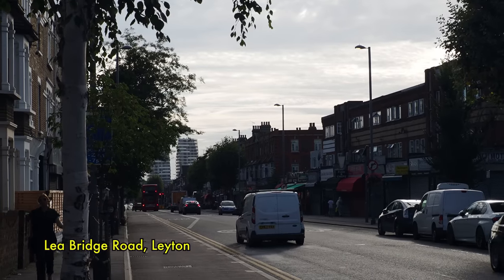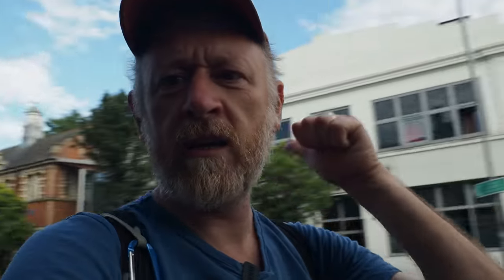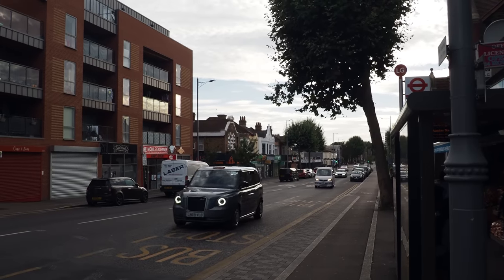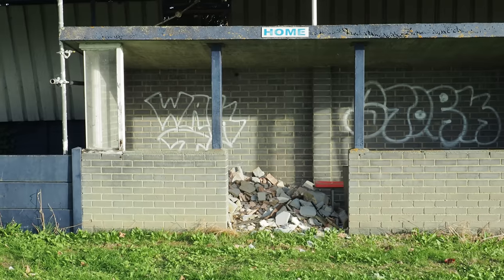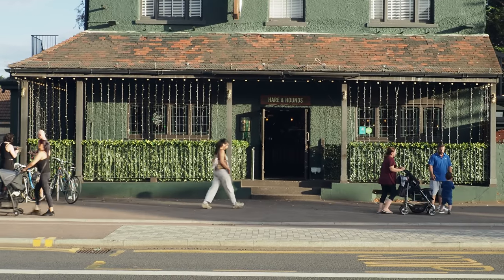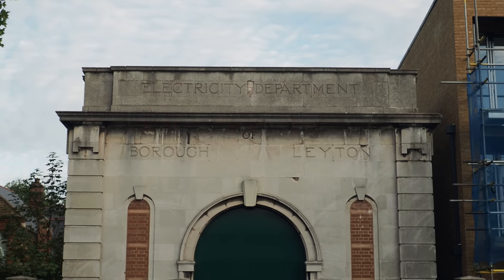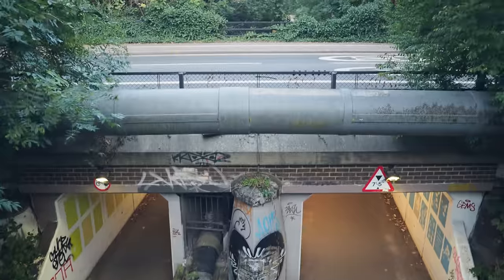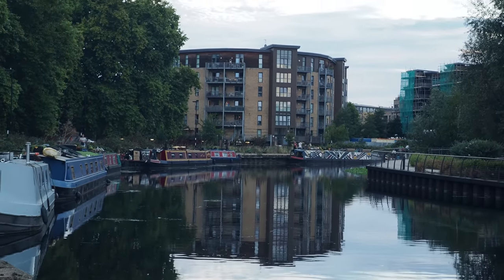Along the Eastern Highway - Lea Bridge Road walk (4K)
A walk along Lea Bridge Road, Leyton to the River Lea on the border with Leyton. Petition to Save the Hare and Hounds Ground

Lea Bridge Road came to life after the building of the bridge across the River Lea in 1745, and Mill Lane became Lea Bridge Road. On the Leyton side from Markhouse Road to Bakers Arms had been called Butterfield Lane. The creation of a turnpike road linking Clapton to the Eagle at Snaresbrook resulted in the modern-day Lea Bridge Road - one of the great thoroughfares of London.
Our walk takes in some of the notable sites in the lower section of the road. Lea Bridge Library, was funded by Andrew Carnegie and opened in 1905. The abandoned football ground of Leyton F.C. The club was formed in 1868 in the early years of Association Football and went through various incarnations before going out of business in 2011. The pitch is currently being used as a car park. There's a campaign to save the ground
A glorious old art deco cinema sits at the junction of Church Road and Lea Bridge Road. Opened in 1928 as The Savoy, it went through a number of incarnations over the years. It became the Gaumont in 1950 then the Curzon in 1964, Odeon in 1967, and finally the Classic in ‘73. It's now a gospel church.  We cross the Dagenham Brook and admire the houses of the Warner Estate and the magnificent Borough of Leyton Electricity substation. We then encounter the new Motion development of flats that created three large tower blocks looming over Lea Bridge Road. At the new Lea Bridge Station, I remember the day it re-opened in 2016 and for the train enthusiasts amongst you may spot a well-known YouTuber amongst the crowds on the platform.
Our walk along Lea Bridge Road passes the East London waterworks and the Lea Valley Ice Centre which is currently being rebuilt and is due to re-open later in 2022. We finish at the Lea Bridge itself beside the River Lea on the border with Hackney.

Robin - S.A. Karl
from Epidemic Sounds